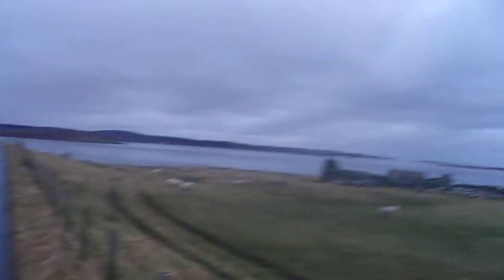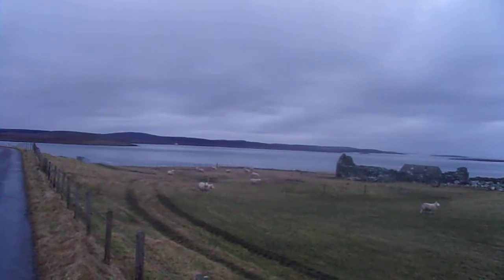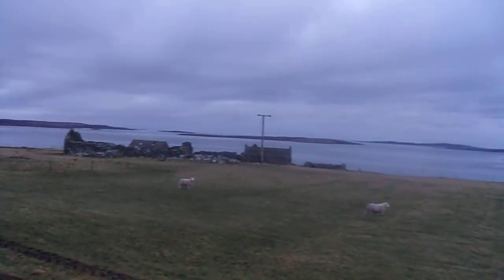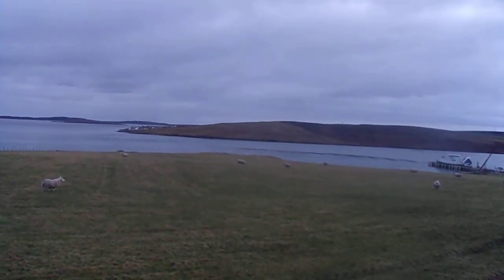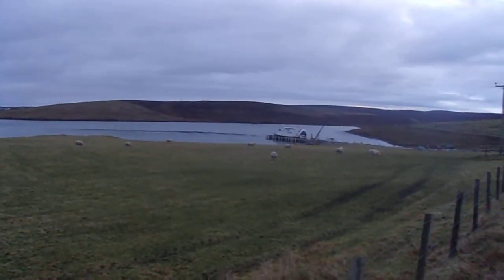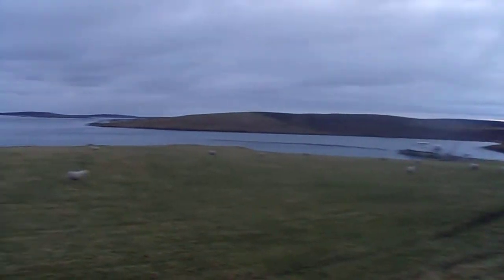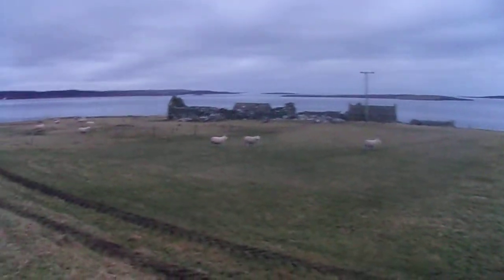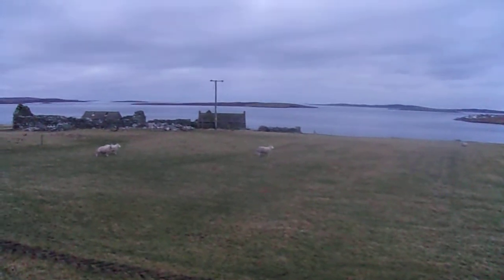youtube video 2 001 views of Shetland 2